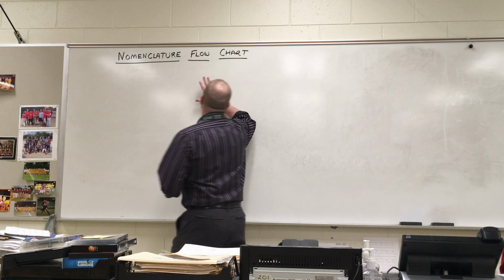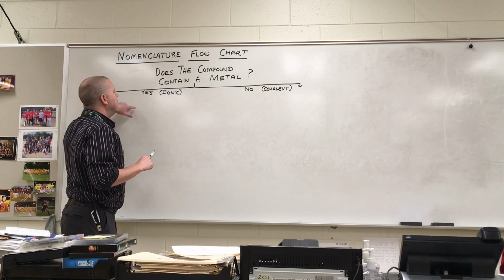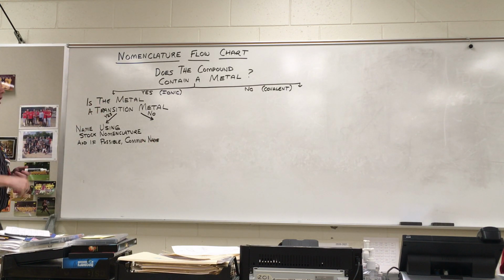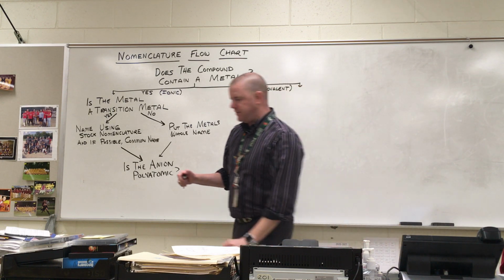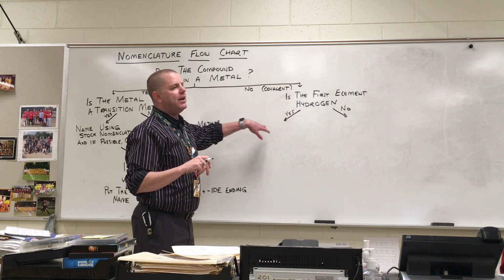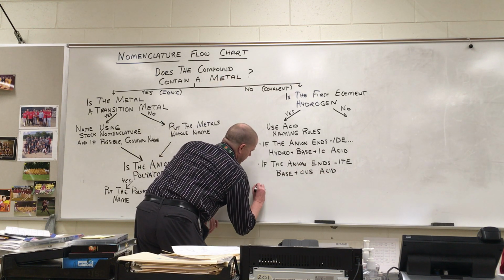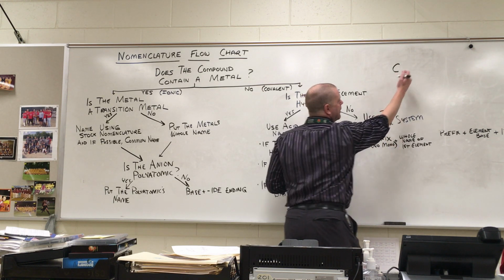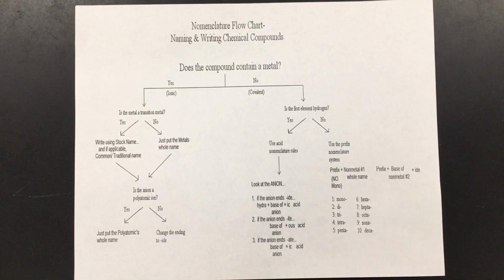Chemistry- Nomenclature Flow Chart